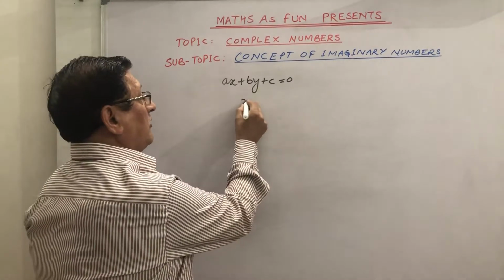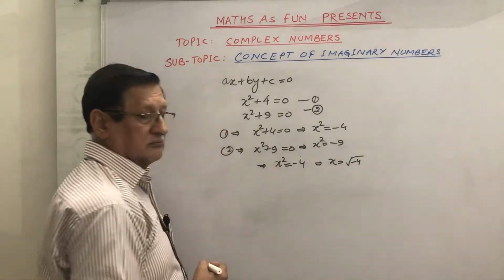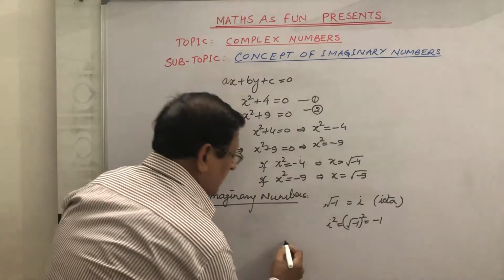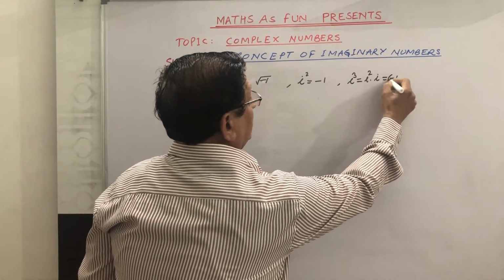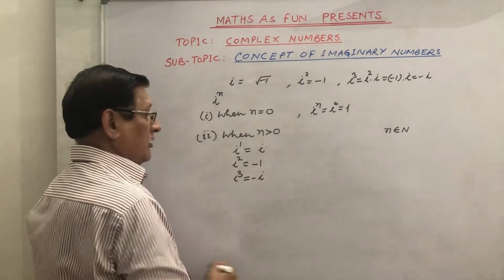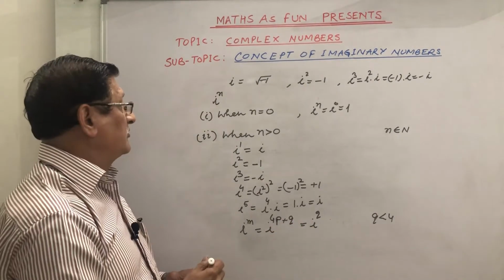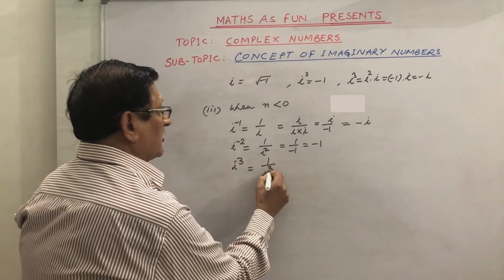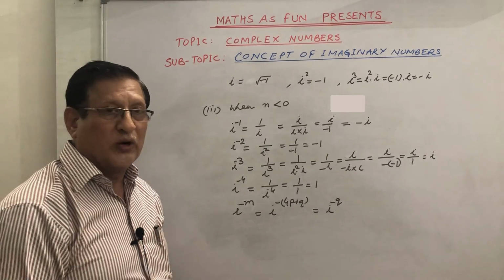IMAGINARY NUMBERS | CONCEPT | PROPERTIES | POWERS OF IOTA | CBSE Class 10 11 12 NCERT Maths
This video explains abouts Imaginary numbers. We learn about the meaning of imaginary numbers, their properties and the powers of iota.